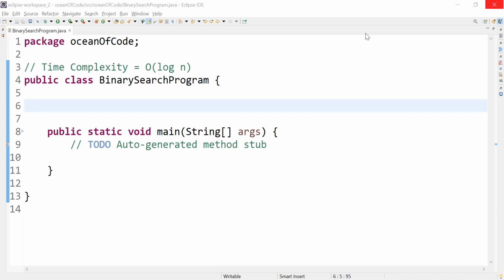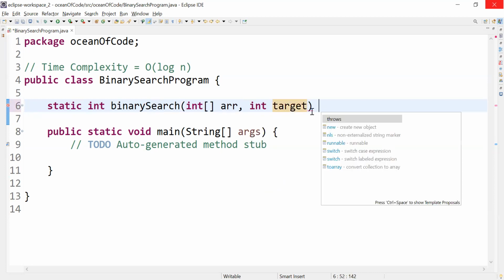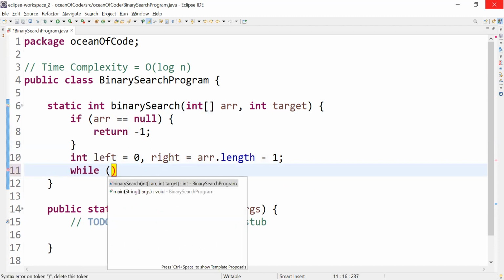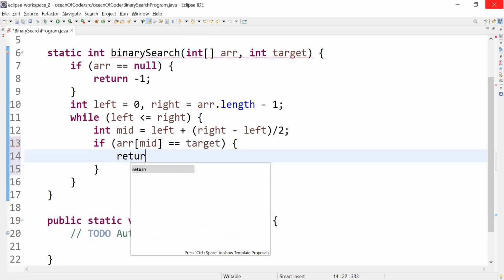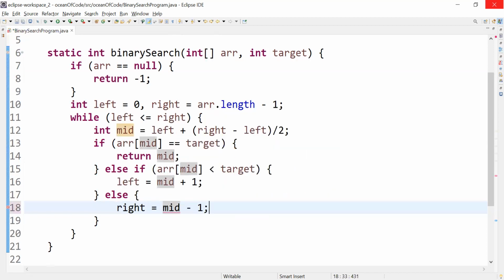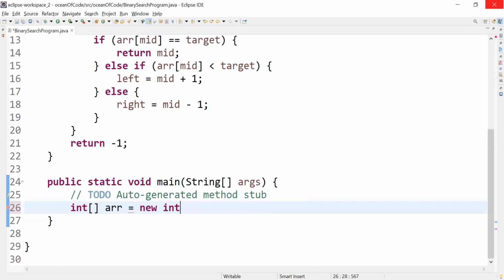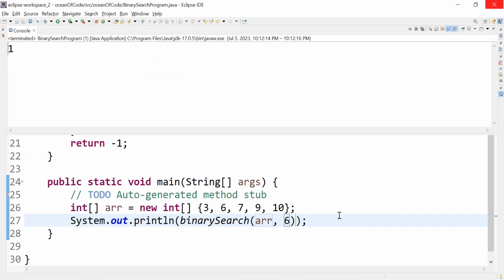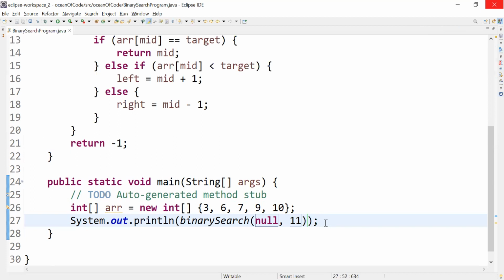Binary Search Program in Java || Easy Way || 2 mins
MySQL Tutorial for Beginners - 6 - What is Foreign key and how to create it including IMP concepts